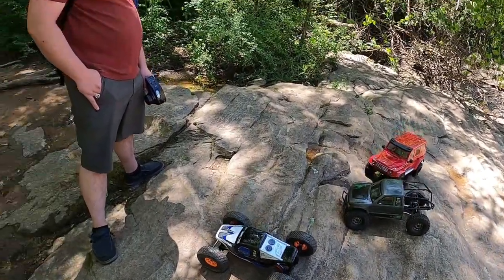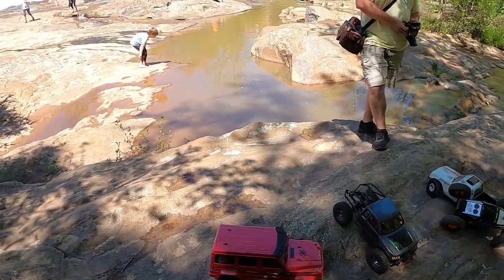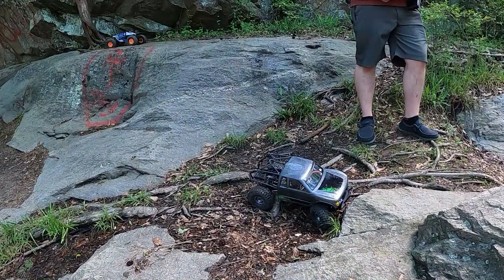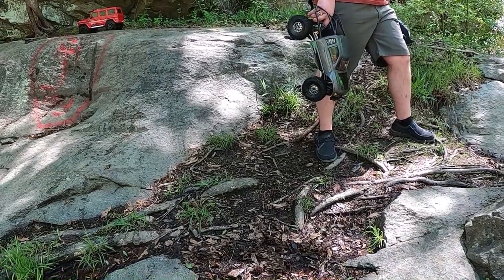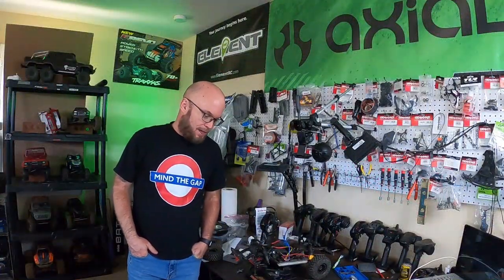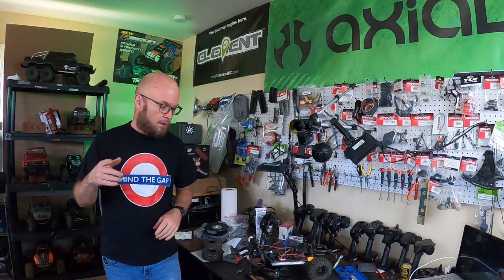Testing the Trx4 Upgrade with Friends - Losi Night Crawler - Element Trailwalker - VS410 - HobbyWing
In this Video, I go Crawling with my friends Michael & Nathan.
Nathan brings an Old School Losi Night Crawler that make some sick lines.

2. You can also support by buying BigHead RC Shirts and Merch ⇨